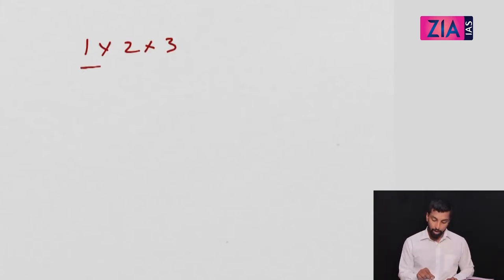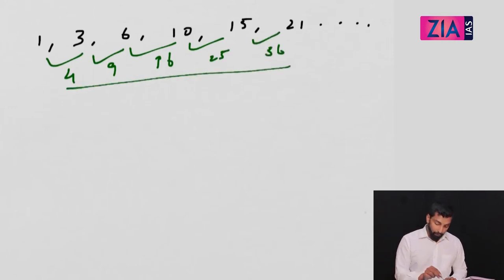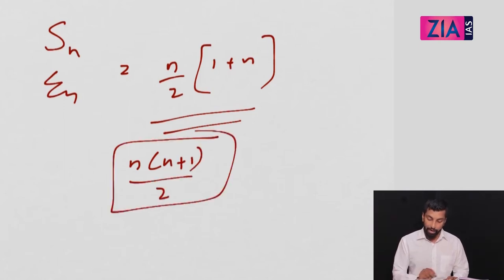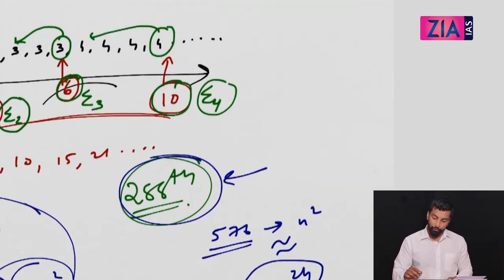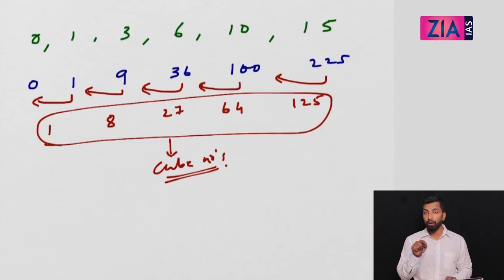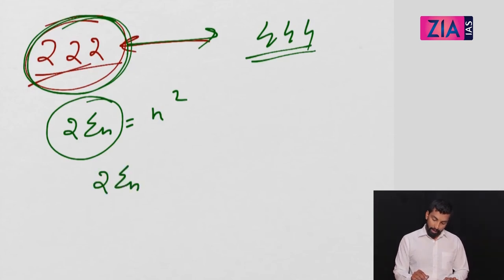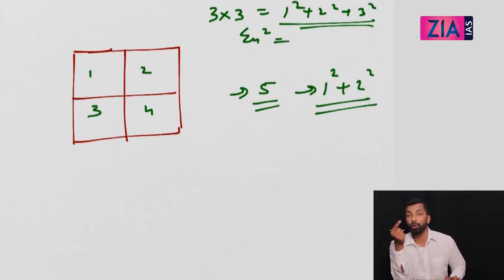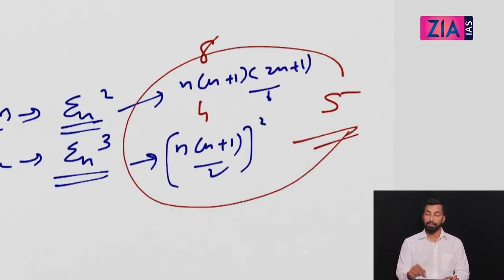Master the Sum of N Natural Numbers | Aptitude Tricks Made Easy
IAS Mentorship

Sociology Mentorship

IAS Course

Unlock the secrets to mastering the sum of N natural numbers with this detailed explanation and unique visualization of triangular numbers. Learn how to use the Sigma notation formula efficiently for any competitive exam preparation, including aptitude tests. This video dives into the shortcut formula for the sum of consecutive numbers, explores fascinating patterns like triangular numbers forming squares, and simplifies complex arithmetic progression concepts. Whether you're preparing for competitive exams or just brushing up on math concepts, this step-by-step guide will help you ace questions effortlessly. Watch till the end for powerful tricks, including visualizations and patterns, to tackle even higher-level problems.